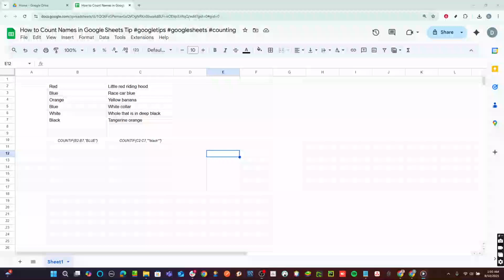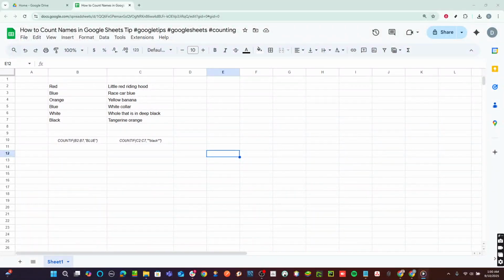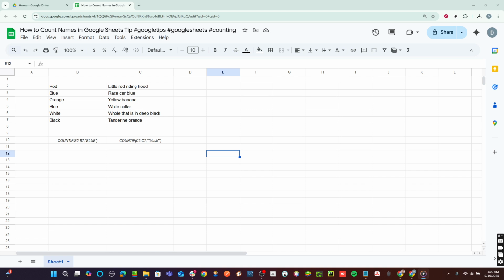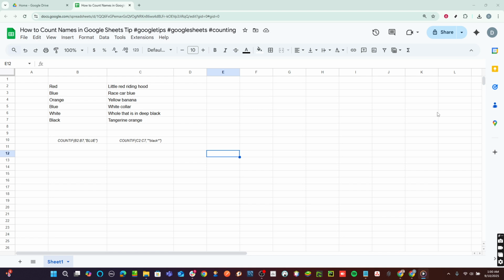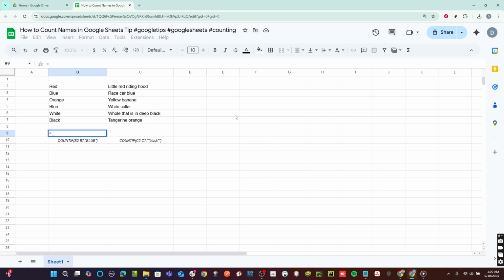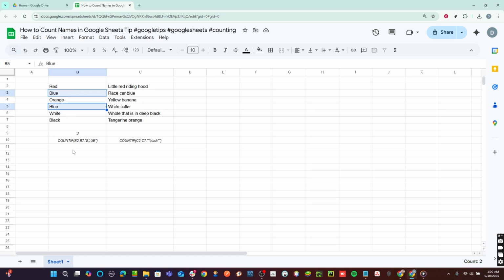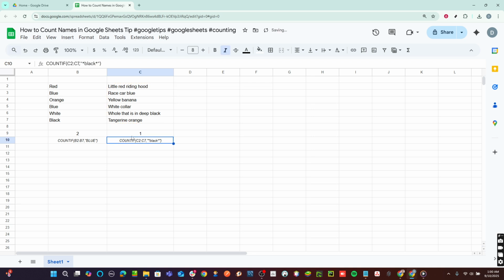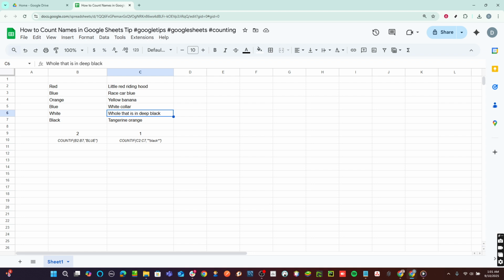How to Count Names in Google Sheets [2025 Guide]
In today's video we cover: Google Sheets tips, count names, Google Sheets functions, spreadsheet tutorials, data analysis, count unique names, Google Sheets tricks, Excel vs Google Sheets, formula for counting, name counting tips, Google Sheets guide, spreadsheet tips, how to use Google Sheets, data management, educational tools, online spreadsheets, productivity tips, counting names in sheets, Google Sheets help, counting data in sheet